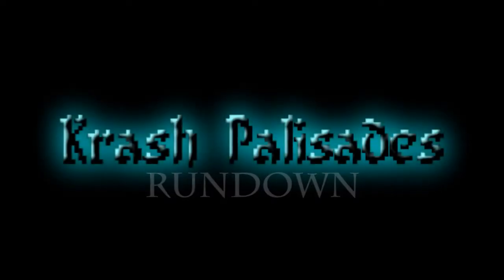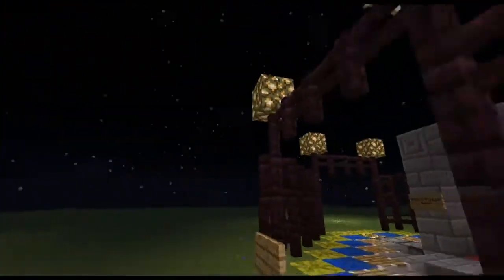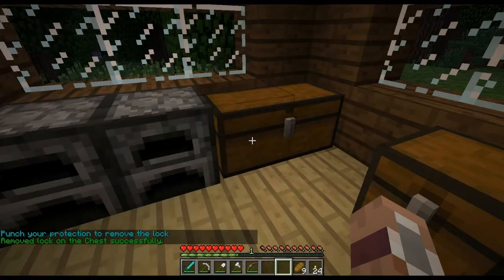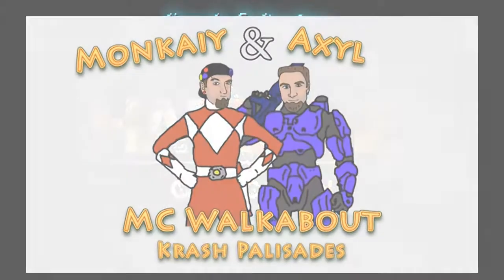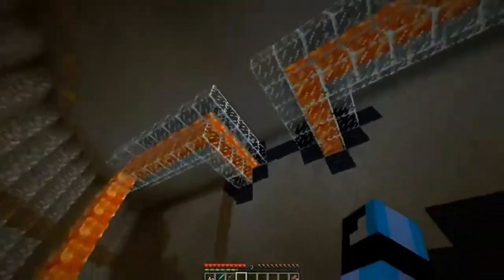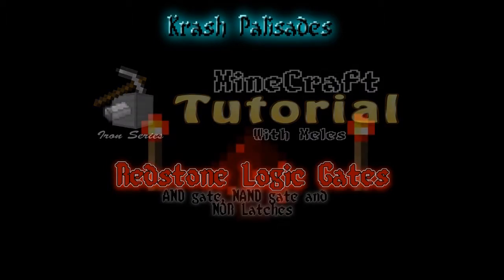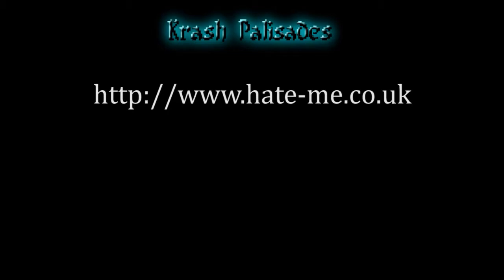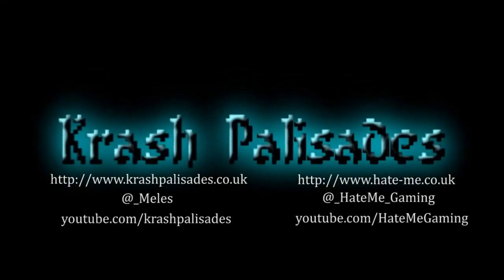KP Run Down 05 - Bukkit, New Worlds and Server open to visitors!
Join Meles as he runs through all the news and events on the Krash Palisades Minecraft survival server, what's new in Minecraft and the Krash Palisades and Hate-Me community.
This week:
Bukkit Plugins and World Portals
Axyl and Monkaiy's server walkabout preview
Server open to visitors

1.2.4 vanilla server IP address
krashpalisades.fr7.creeperhost.net

1.1 Warweek server (Requires Planes and WW2 Guns mods)

Red Stone: Logic Gates - Not yet released

Krash Palisades is open to the public and you can log in and have a look around any time you like.
To apply for build rights you will need to register with hate-me gaming and fill in the application form in the Krash palisades section of the forum.

Krash Palisades is the proud partner of Hate Me Gaming Clan, you can visit their website

funk game loop.mp3